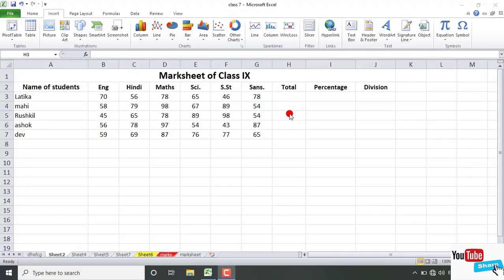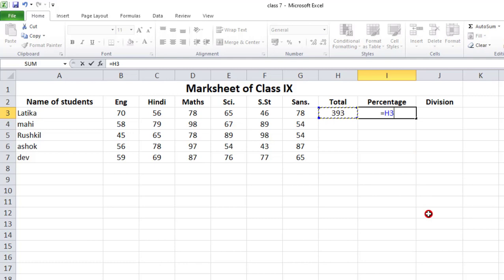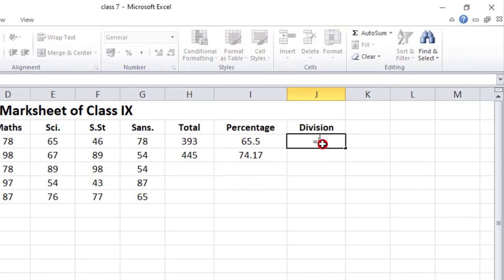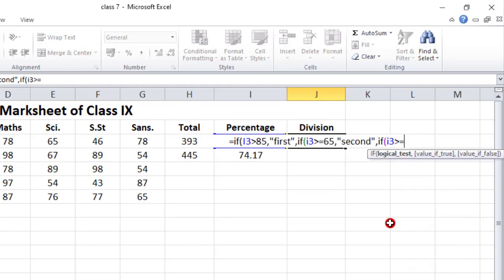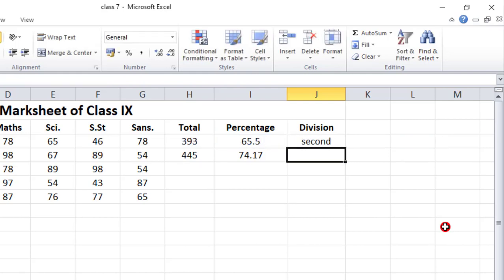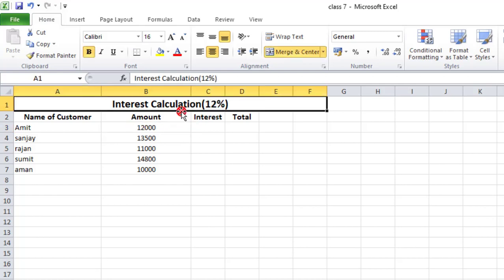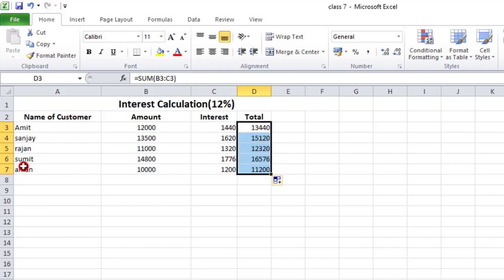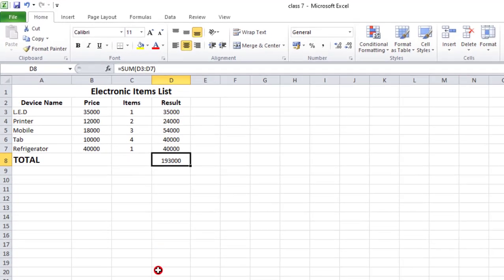MS EXCEL Insert Tab( Total, Percentage, Division Interest Calculation)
In this video you will learn How to create marksheet of any class by calculating total, percentage, Division or Grade.
How to calculate Interest of any Number.
How to do multiplication.